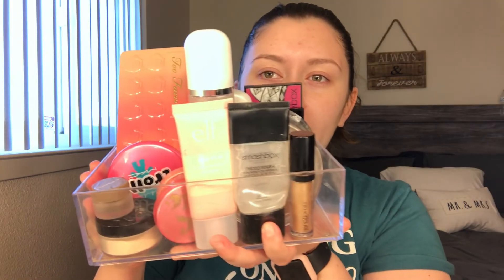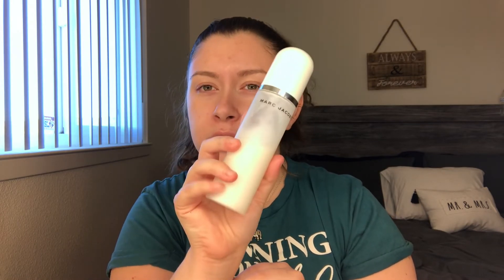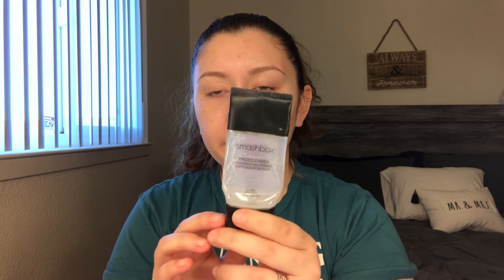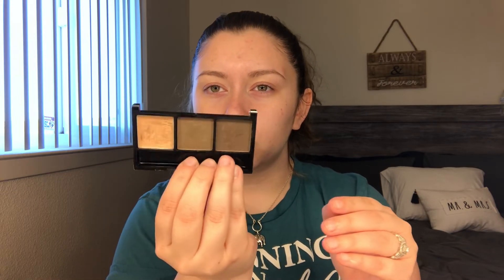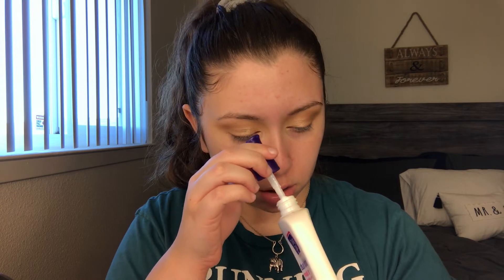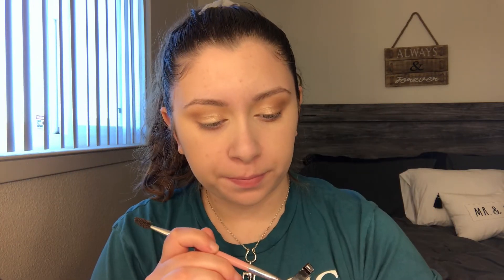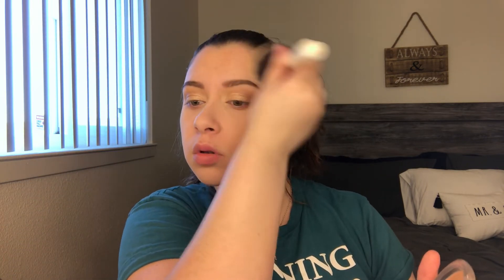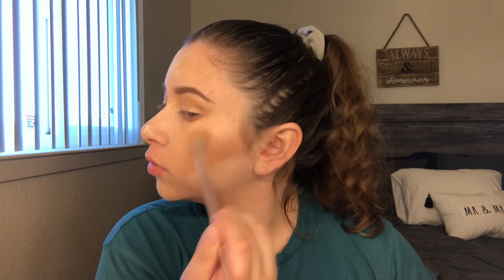PROJECT PAN 2020 | Starting project pan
I’ve been waiting to start project pan for a while and I’ve finally have! I hope y’all enjoy, I’ll come back every two weeks to show y’all my process. Hope y’all enjoy ❤️

About me:
• I’m 22years old
• I am married 💍
• I’m a military wife
• I have one dog her name is Honey and she’s an English bulldog ❤️